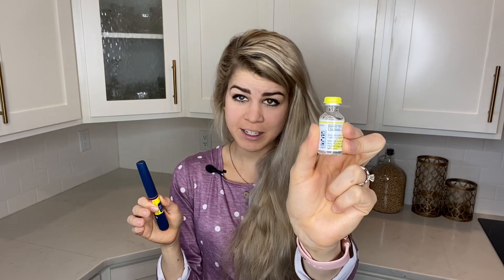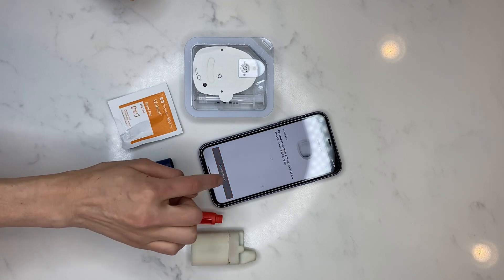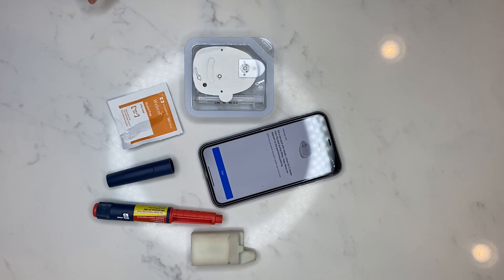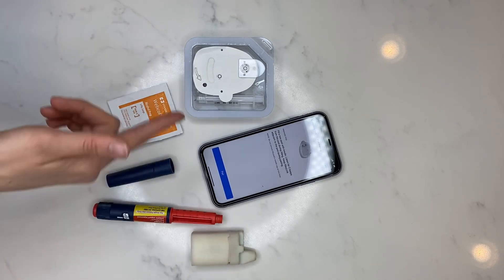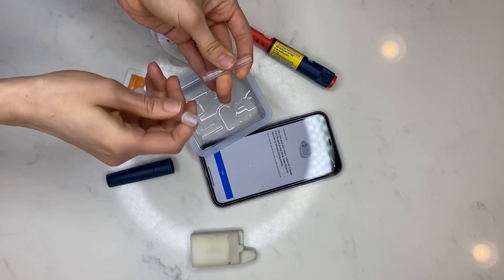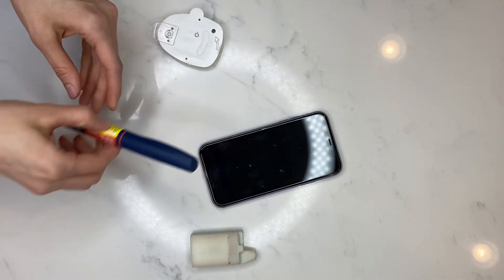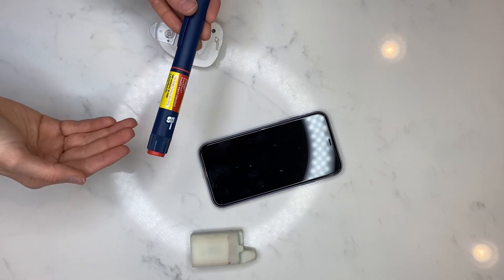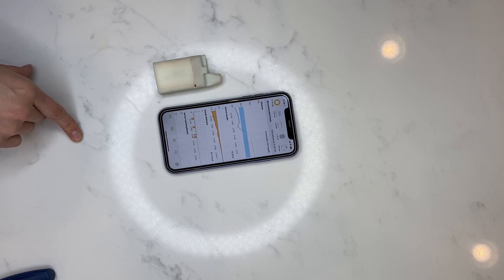How to STOP Wasting Insulin with Your Omnipod System or Pump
This video is especially helpful for Omnipod users, but most tips can be applied to all insulin pumps.

1. Use a Pen as your Vial
2. Slowly fill your pod
3. Subtract your usual ending amount from the initial amount
4. Use the pod for the full 80 hours